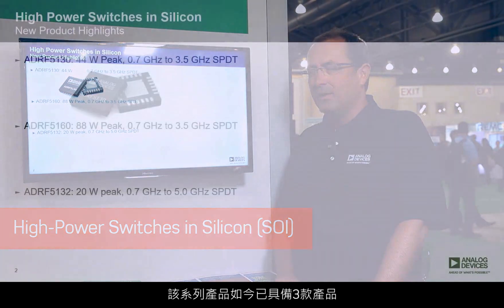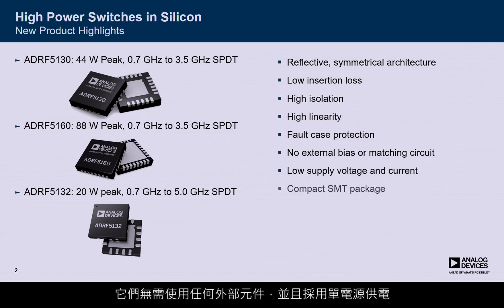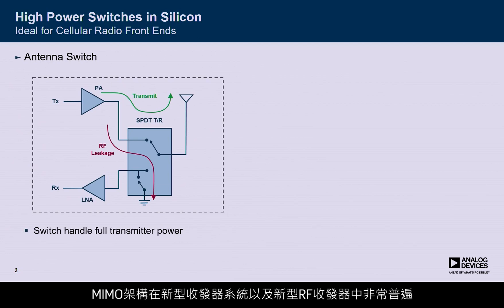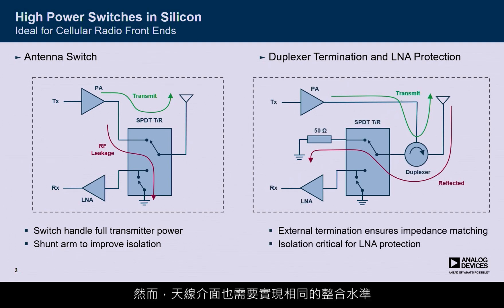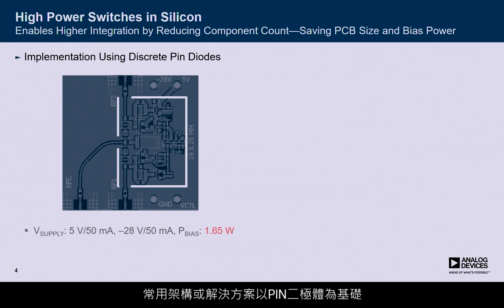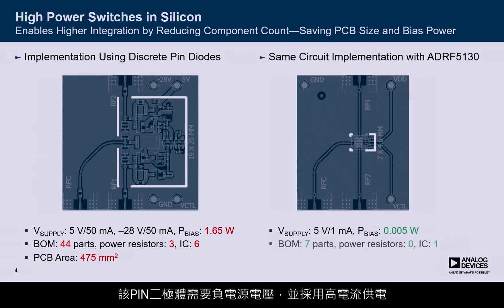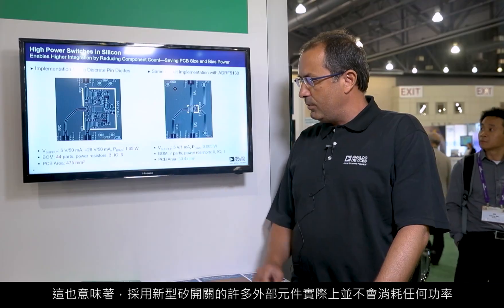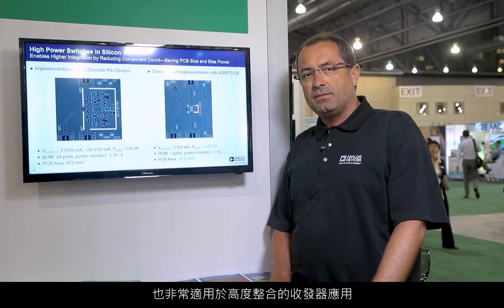採用矽(SOI)技術的高功率開關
採用矽(SOI)製程的高功率開關簡介。這些零件非常適用於大規模MIMO和類似的多通道系統，其採用精小的SMT封裝，5 V單電源供電，具有低偏置電流，無需使用外部元件。